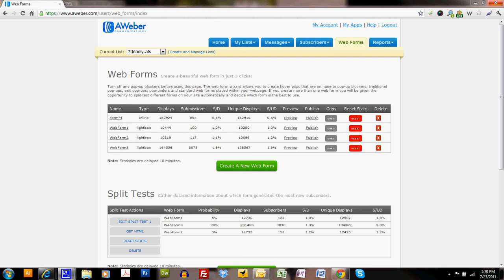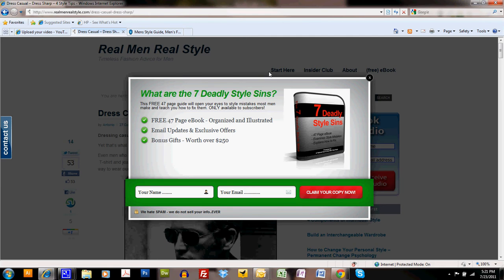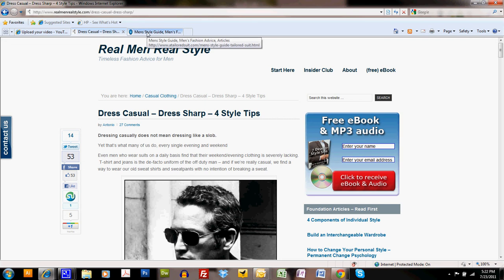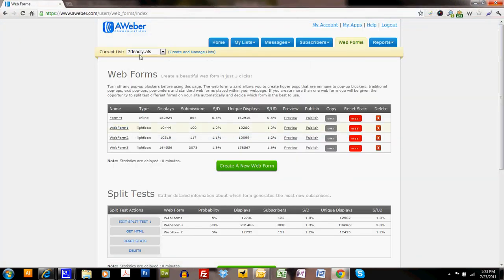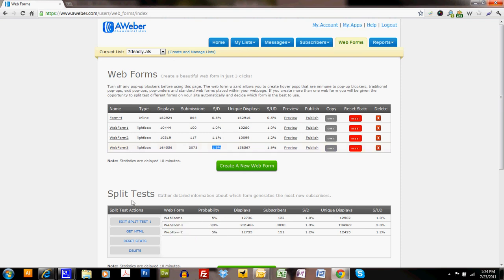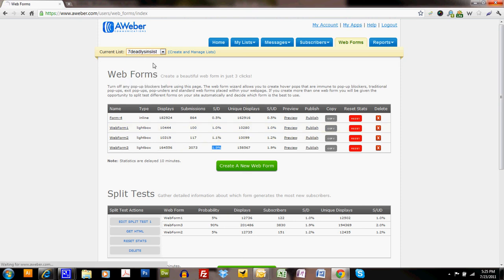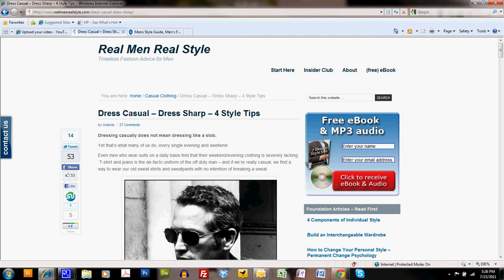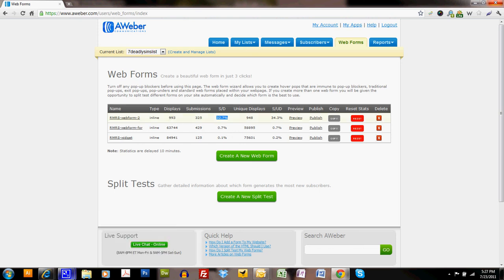Web forms and capturing emails lightbox inline forms